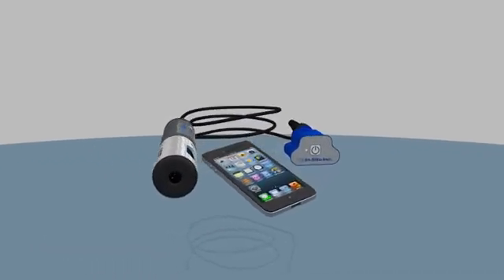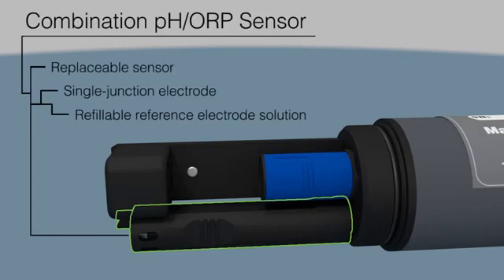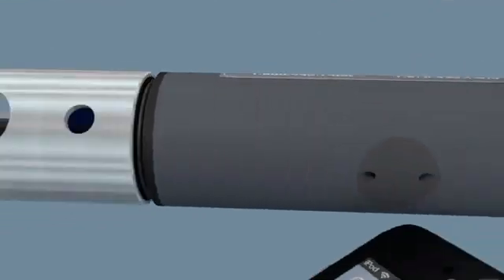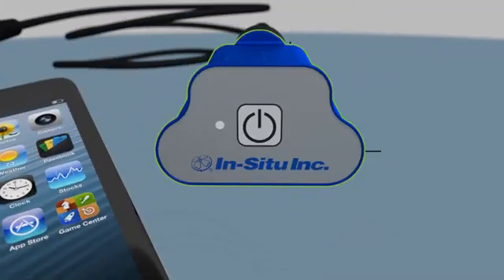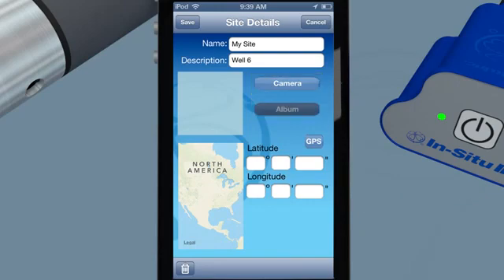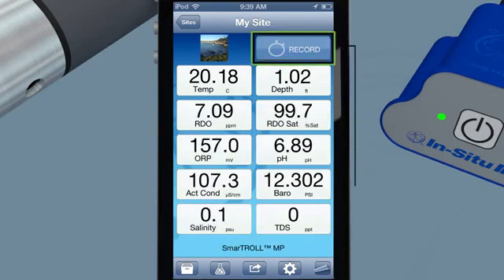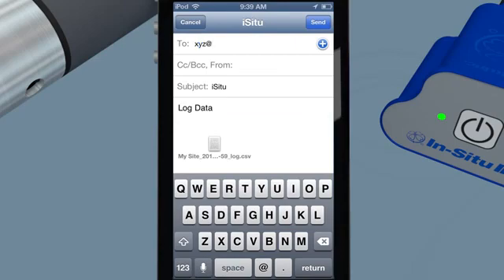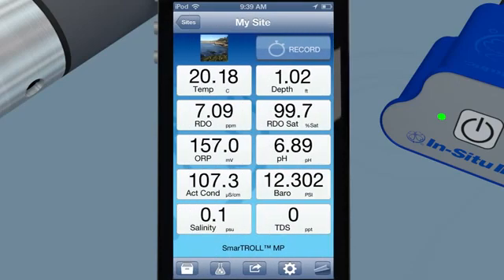In-Situ SmarTROLL Multiparameter Sensor Kit | Instrumart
The In-Situ SmarTROLL Multiparameter Sensor Kit combines industry leading water quality sensors with revolutionary smartphone mobility. The intuitive iSitu Application eliminates training time and runs on your iPhone, iPod touch, or iPad device. The SMARTROLL MP simultaneously measures 14 parameters: